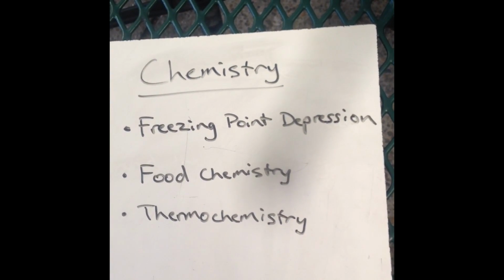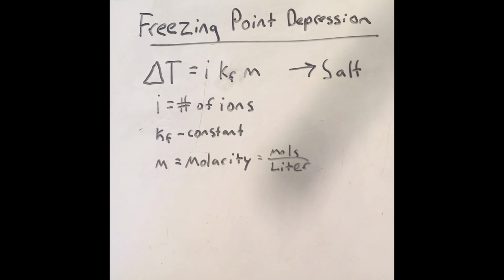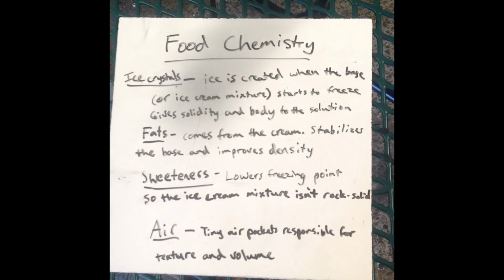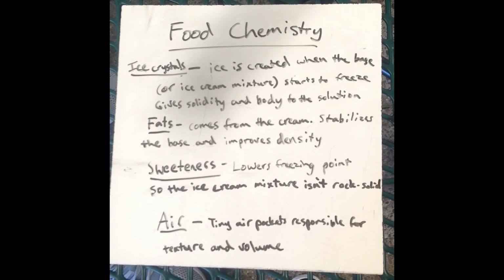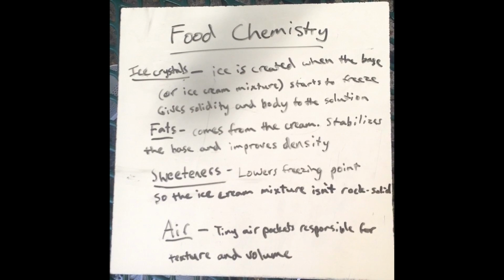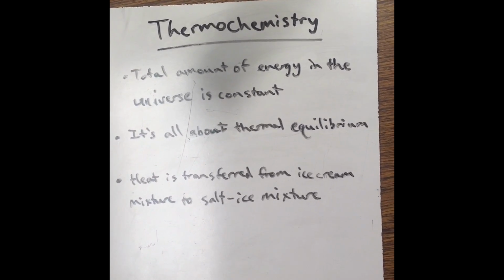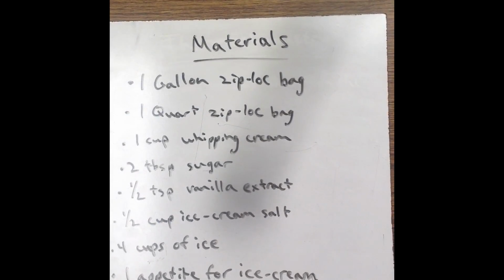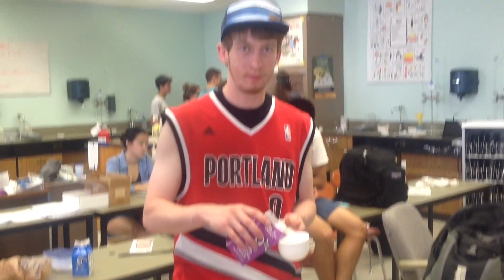Lee and Shank's Excellent Ice-Cream Adventure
Best video ever